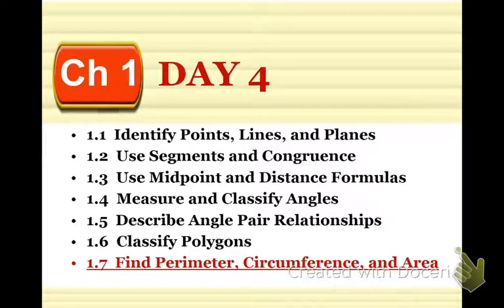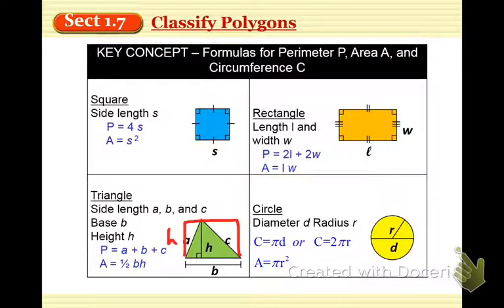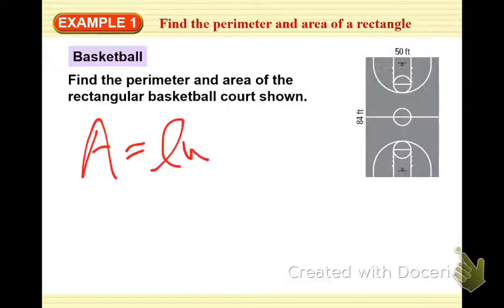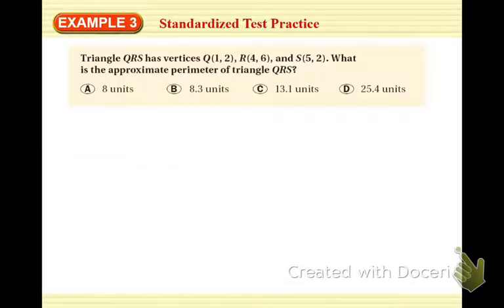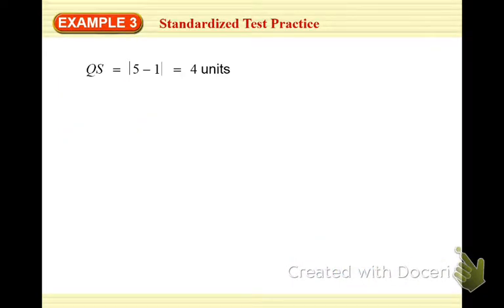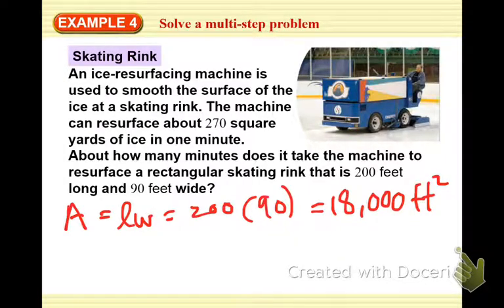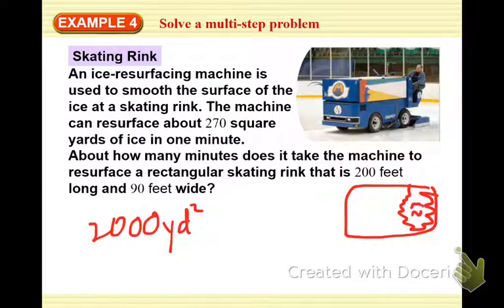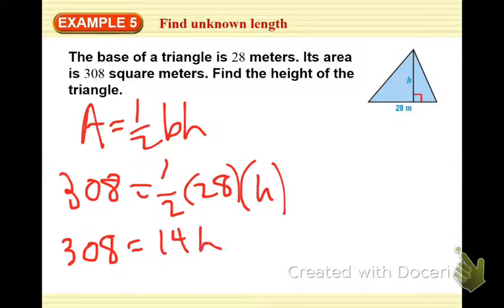Geometry class notes for 1.7